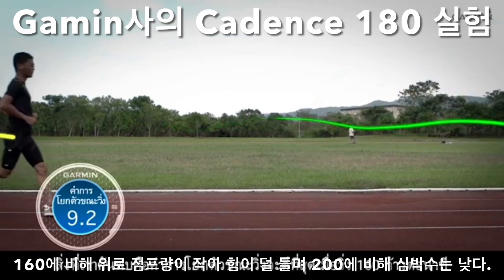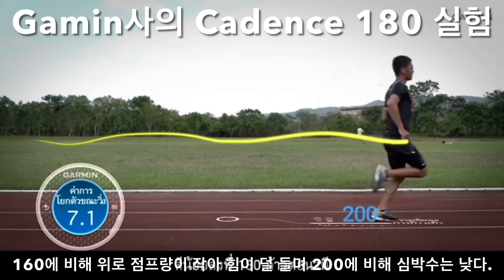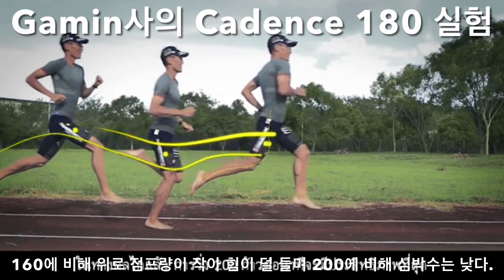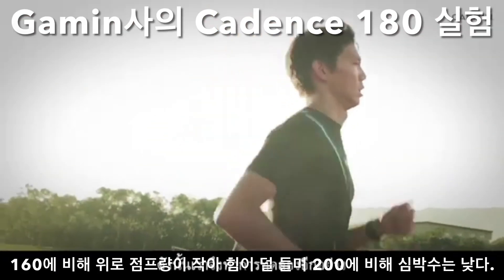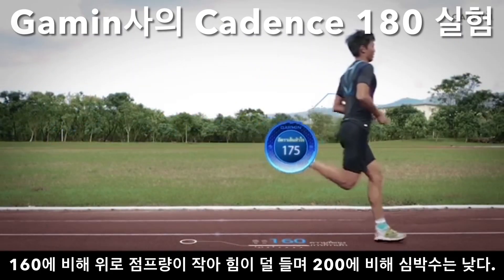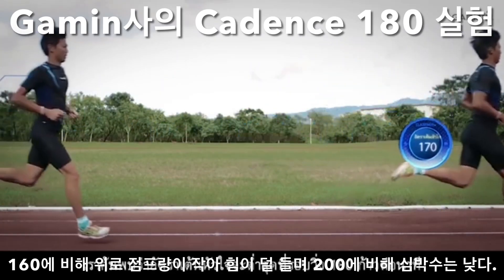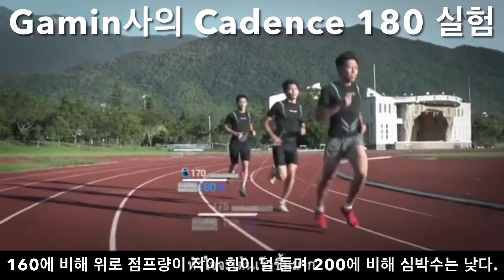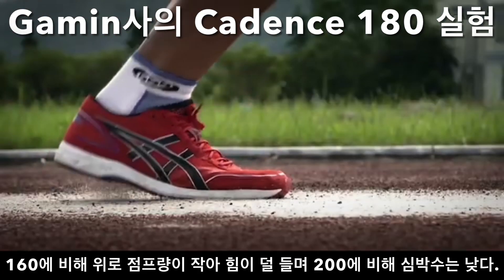[건강한 러닝폼] 케이던스 180이 케이던스 160보다 피로감이 적은 이유. 효율적인 러닝을 위해 속도와 상관없이 180을 목표로 한다.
🔸Garmin사의 실험: 케이던스 160, 180, 200에 대해 상하 진폭과 심박수를 비교.
결과:
①상하 진폭은 160에서 가장 크게, 200에서 가장 작다.
②심박수는 180에서 가장 작다.

🔸결과에서 알 수 있는 (케이던스 160에 비해) 케이던스 180의 장점:
①160보다 180에서 상하 진폭이 작다. → 러닝에서 발생하는 점프에 필요한 에너지가 적게 든다.
②160보다 180에서 심박수가 작다. → 러닝 중 몸에 가해지는 부하가 작다.

또한 160보다 180이 체공 시간이 작기 때문에 점프 높이는 180이 더 작게 되는데, 작은 점프 높이는 착지 시 발목에 가해지는 부하를 작게 하여 발목 부상 위험도 줄여준다. (Daniels’ Running Formula에서 지적한 내용)

🔸케이던스 160에 비해 180이 개선해 주는 상하 운동의 효과는  수평 방향으로의 속도와는 상관없기 때문에 천천히 달리는 펀 러너들도 가급적 케이던스 180을 목표로 하는 것이 좋다.

채널에 있는 건강한 러닝 방법론의 동영상을 참고로 포어풋 착지와 케이던스 180을 연습한다.

채널에서 소개하는 건강한 러닝 방법론들